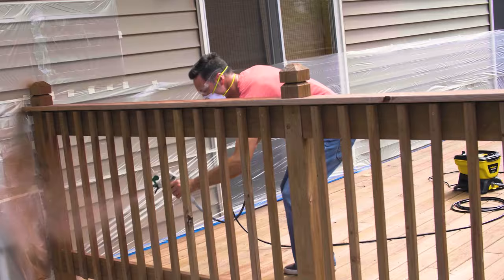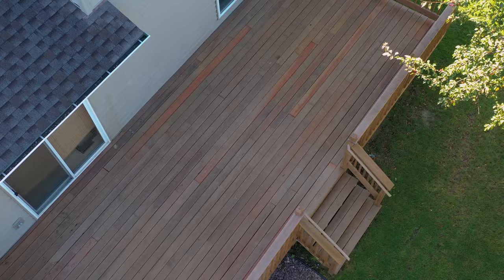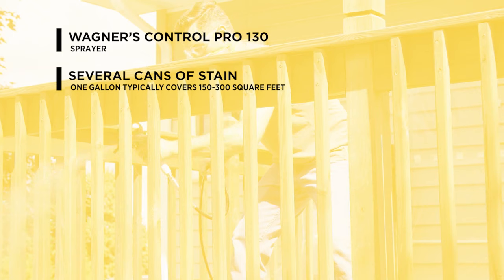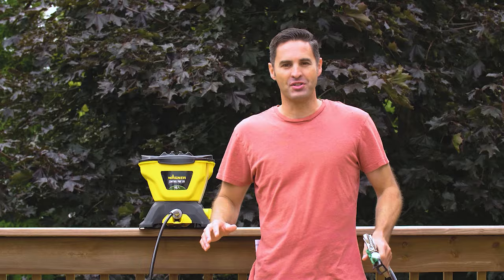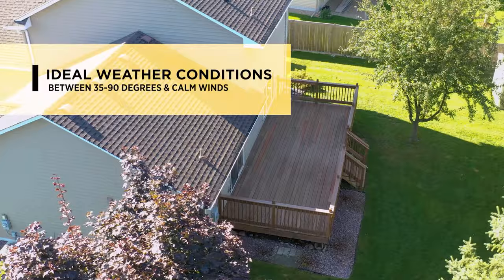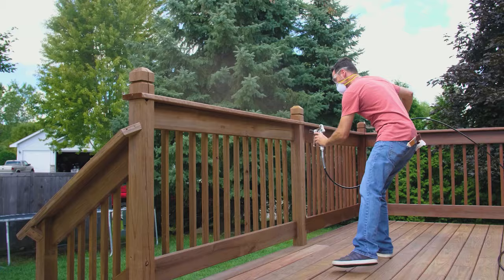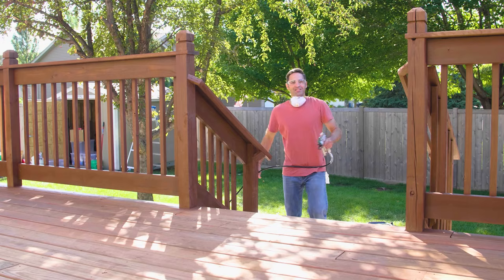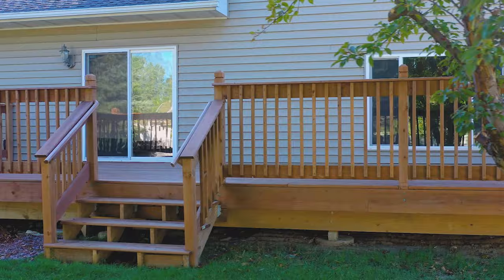How to Stain a Deck with a Paint Sprayer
Your deck is an important feature of your home. Like any part of that investment, you need to protect it and keep it looking great. To do that, you can either hire a deck staining service to refinish it every couple of years, or if you don't do that, you may have to replace the whole thing. The best option is staining your deck yourself by using a sprayer like the Wagner Control Pro 130 sprayer. Read more about this sprayer on our

Browse more DIY products to use on your next home improvement project

Step 1: Prep Your Deck
If your deck boards and railings are in great shape, all you have to do is clean them to prepare for staining. If there are any rough spots or chipping paint/stain, you should sand the deck beforehand.

An important first step is to always power wash your deck, which gets rid of the dirt, grime and any old finish that might be flaking off. Wait a few days for the deck boards to completely dry and ensure you have a day or two of good weather before staining your deck. You should also mask and cover any areas you don’t want stained such as your home’s siding, windows, shrubs, and grass.

Another part of prep work is choosing the right stain. There are a lot of stain options so make sure you do research and find a coating that suits your preferences, deck type, and climate. How much stain you'll need depends on the size of your deck. Read the label on the can and also consider how long it's been since the surface was last stained. The longer it's been, the more stain the wood will likely absorb.

Step 2: Start Staining the Railings
Now you’re ready to start staining! We chose the Control Pro 130 because this deck is pretty big with railings and a ton of spindles. It's great for big jobs and it's very easy to set up and use. It sprays using low pressure, giving you more control and an even finish. Plus, because of its high efficiency airless design, it results in up to 55% less over-spray than other airless sprayers.

Start by staining the railings first, then the deck boards and gradually work your way to the stairs. This will ensure you don’t step in any wet stain. When paint or stain spraying a deck, you always want to follow the woodgrain on an area like a railing. That means you'd be alternating between moving up and down and side to side. You can either adjust the tip guard to change spray pattern directions, or just rotate your hand. You will need to spray the spindles from a couple different angles to ensure all sides are evenly covered. If you are stain spraying with an HVLP sprayer like a FLEXiO you have the option to change the pattern width to narrow.

Step 3: Stain the Deck Boards
When the railings are stained, move onto the deck boards.

Keep the spray gun moving anytime you're pulling the trigger. Otherwise you will end up with heavy spots and possible drips. It’s always best to cover lightly and fill in with heavier coats as you go. Keep a brush on hand to quickly blend in any drips or runs.

As with the railings you’ll want to move with the grain of the wood and work in long passes. This might mean walking from one end to the other. Spray each board to ensure each one is completely covered and coated. You will want to start closest to the house and work your ways towards the stairs to avoid having to step in wet stain.

Step 4: Enjoy the New Deck!
Make sure to let the stain fully dry (see the manufacturer’s instructions/guidelines) before placing furniture and other items on your newly stained deck. Your deck will quickly transform from a blotchy, dirty, weather-beaten deck to a beautiful outdoor space! Perfect for entertaining friends or just relaxing with family.

Be sure to watch our how-to video to see these tips and tricks in action!